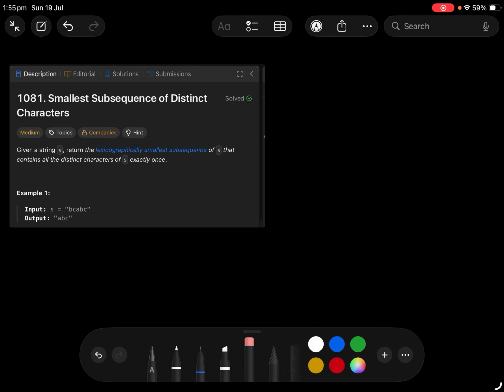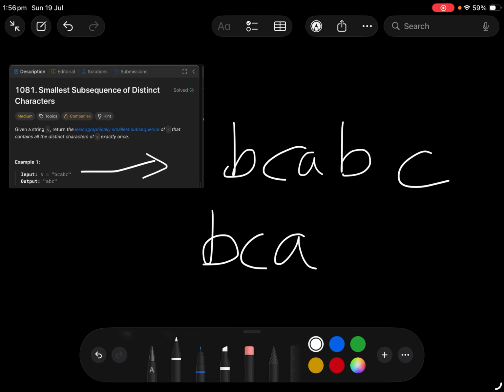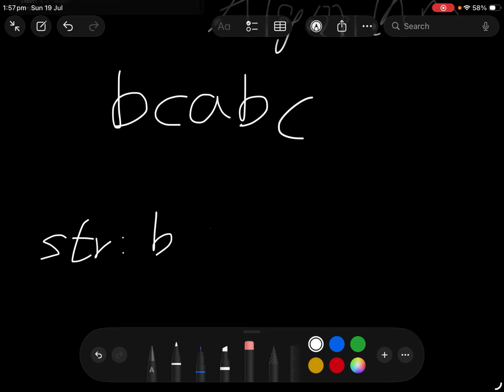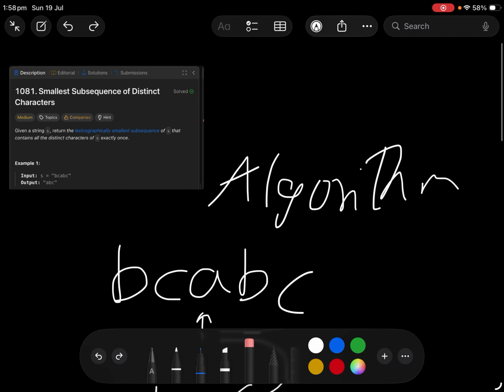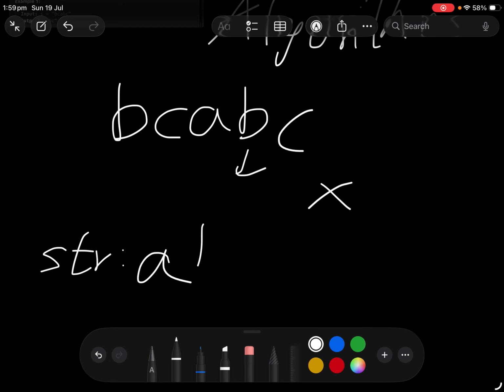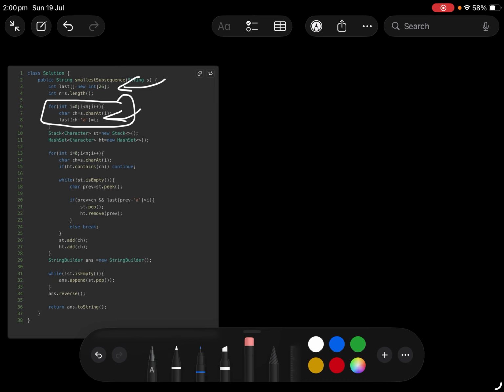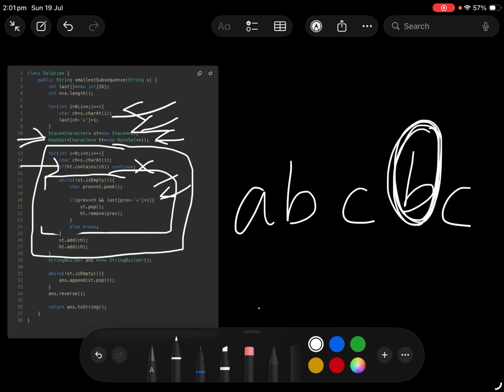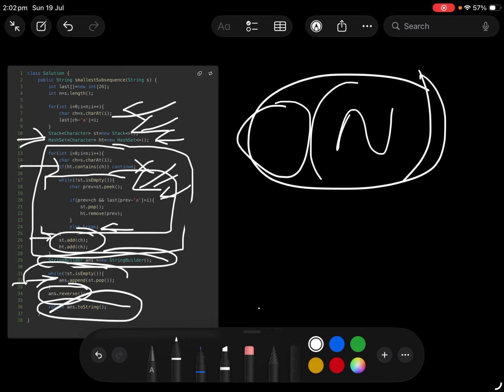Leetcode 1081 | Smallest subsequence of distinct characters | Explanation in English with code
Master LeetCode 1081 - Smallest Subsequence of Distinct Characters with a complete English explanation and Java solution. In this video, we’ll understand the intuition behind the greedy approach, why we use a stack, how to maintain lexicographical order, and how to ensure every character appears exactly once in the final answer.

Topics Covered:

* Problem Explanation
* Greedy + Monotonic Stack Approach
* Interview Tips